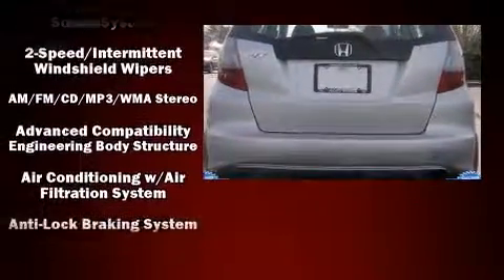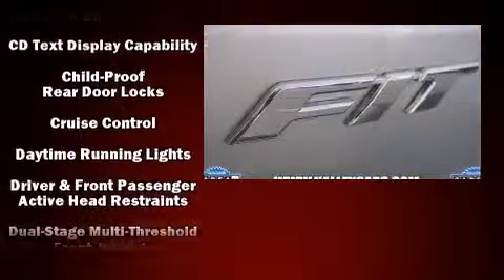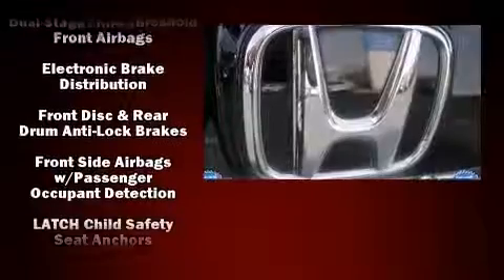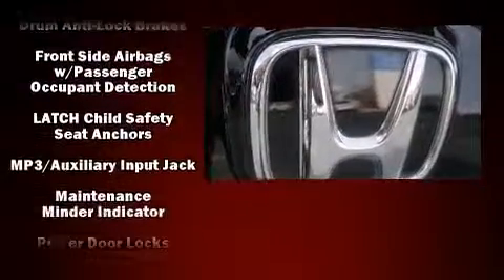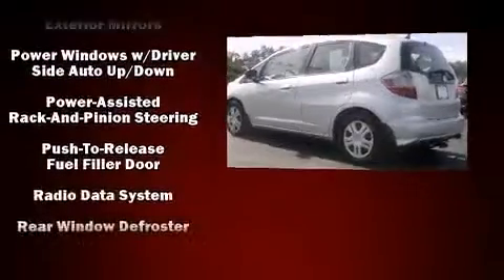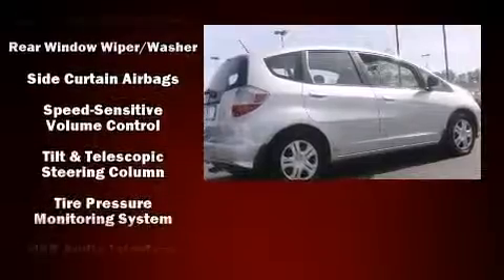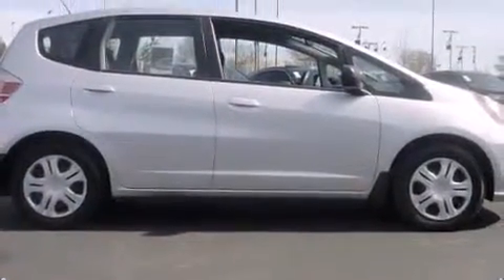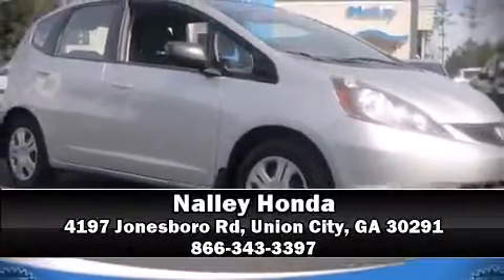2011 Honda Fit in Union City, GA 30291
Nalley Honda
4197 Jonesboro Rd

You can expect a lot from the 2011 Honda Fit. This 4 door, 5 passenger hatchback still has less than 25,000 miles! It features an automatic transmission, front-wheel drive, and an efficient 4 cylinder engine. Honda prioritized practicality, efficiency, and style by including: a tachometer, tilt and telescoping steering wheel, power windows, remote keyless entry, cruise control, rear wipers, and a split folding rear seat. Storage solutions are integrated throughout the interior, demonstrating thoughtful attention to detail. You and your passengers will enjoy the stereo system, which includes a CD player with MP3 capability, and 4 speakers, providing excellent sound throughout the cabin. Honda ensures the safety and security of its passengers with equipment such as: head curtain airbags, front SIDE impact airbags, traction control, brake assist, anti-whiplash front head restraints, ignition disabling, and ABS brakes. Electronic stability control ensures solid grip atop the road surface, no matter how challenging the driving conditions. A Carfax history report indicates just one previous owner. Our sales reps are extremely helpful & knowledgeable. They'll work with you to find the right vehicle at a price you can afford. Please don't hesitate to give us a call.